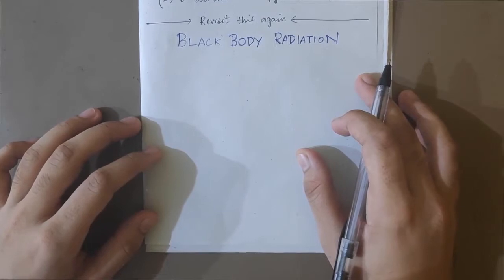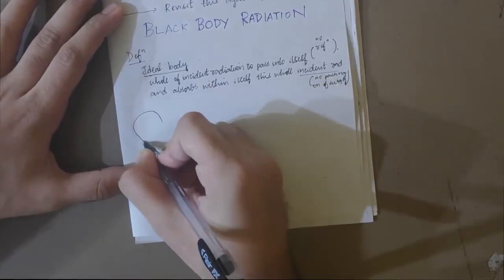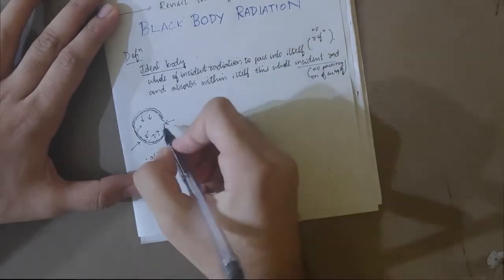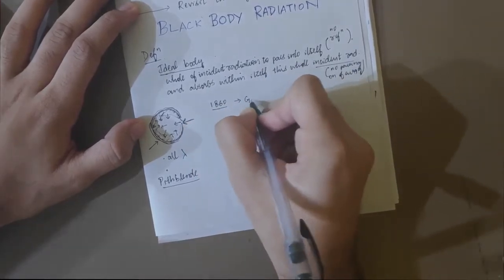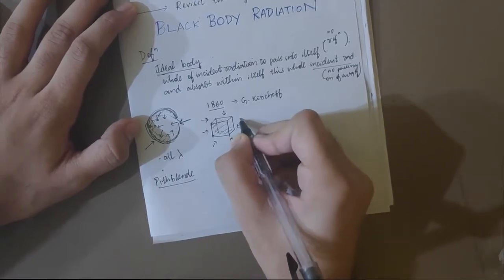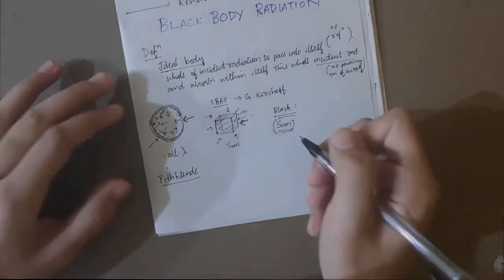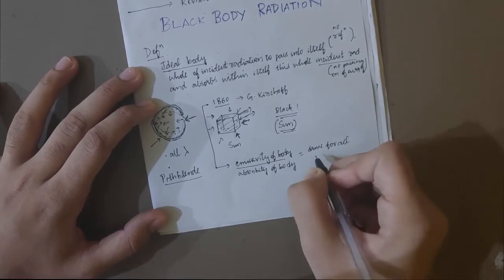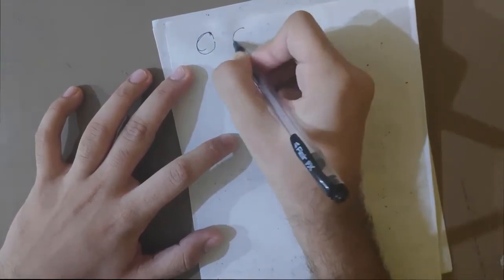Black body Radiation | Ultraviolet catastrophe | Part 1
A Blackbody is an idealised object which absorbs and emits Electromagnetic light of all frequencies. The Ultraviolet catastrophe is the error at short wavelenghts or large frequencies in the Rayleigh-Jeans law for the energy emitted by an ideal black body. This error was a result of the efficiency of the laws of classical physics and directly led to the development of the theory of "Quantised states" by Max Planck in the 1900s.

Best Books for studying Black body radiation  :
1) Blackbody radiaiton : A history of Thermal Radaition
2) Blackbody radation : An errotic short story
3) Basics Of Quantum Mechanics: BlackBody Radiation

Time stamp info :
Definition of a Black body -- 0:47
Sun is a black body ! -- 04:05
Maxwell's Theory -- 9:30
Catastrophe ! -- 13:01